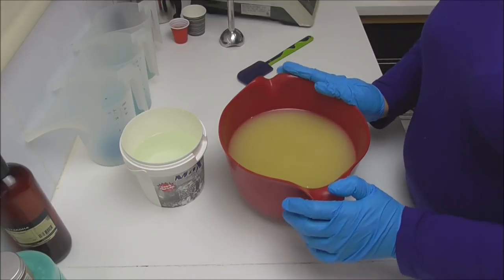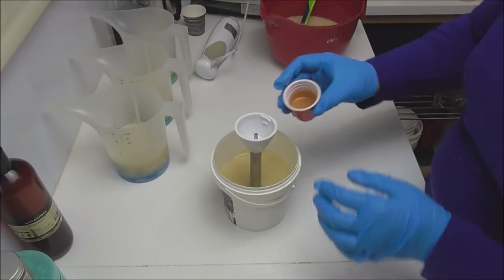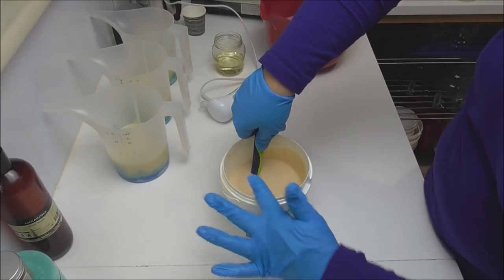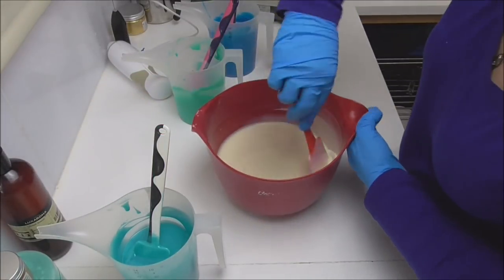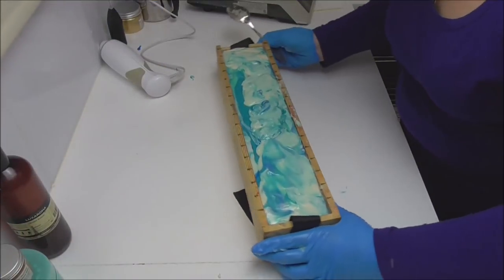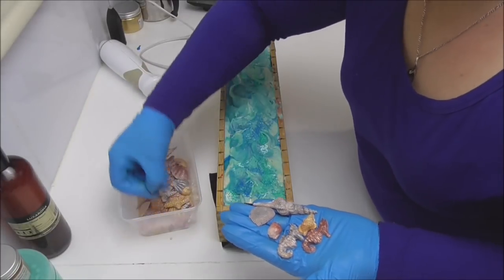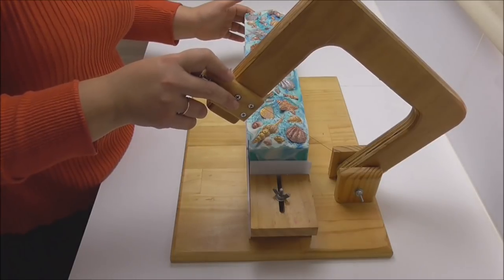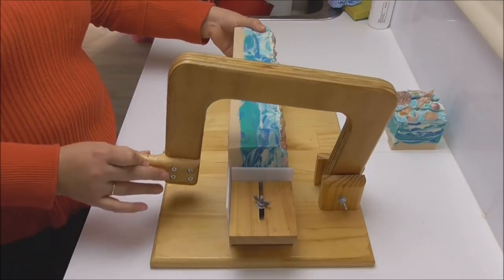Ocean Breeze Cold Process Soap | Making & cutting | In the Pot Swirl | Soy and Shea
Come join me as I make a custom loaf of soap for a very good friend of mine.  Ocean breeze is a gorgeous fresh aroma with slight sweetness to it.

I use an ITP (In the Pot) swirl for this soap and also wanted to try out some new soap moulds I got from ebay.

Facebook (Country Restricted so must be logged in to access)

I am not qualified to teach how to make soap.  If you would like to learn how to make soap, here are a few resource sites I used when learning